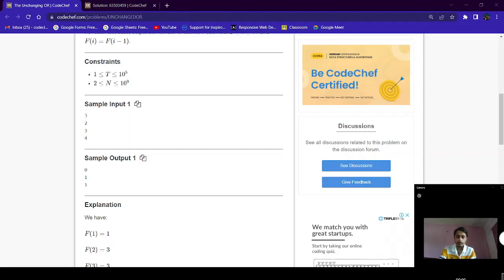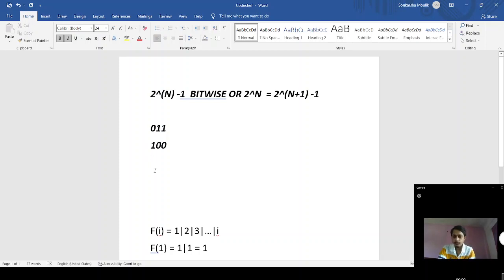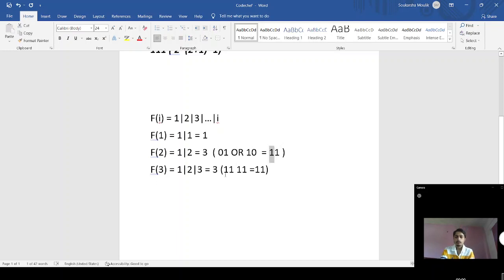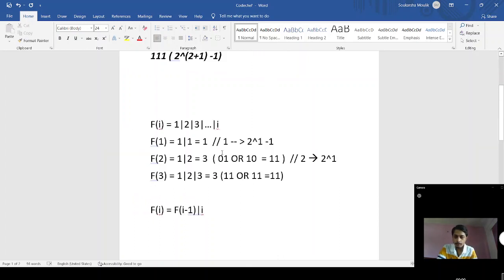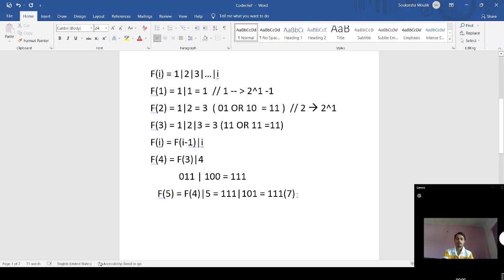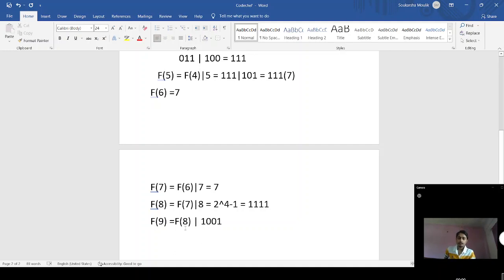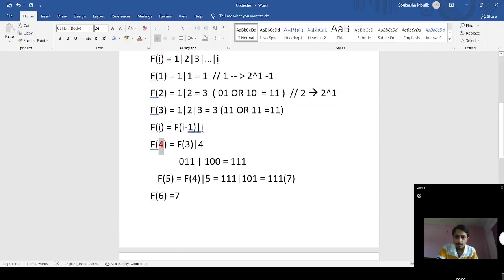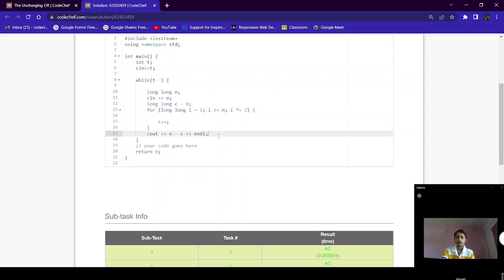The Unchanging OR | UNCHANGEDOR | Soukarsha Moulik | Video Editorials | Codechef Content Creators